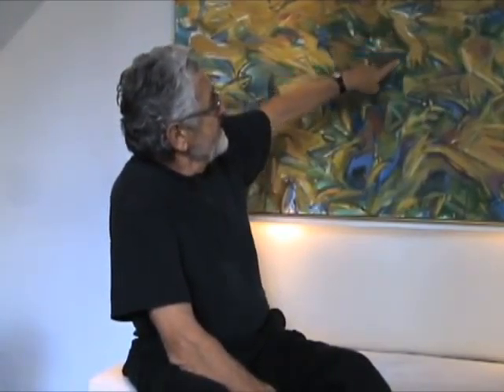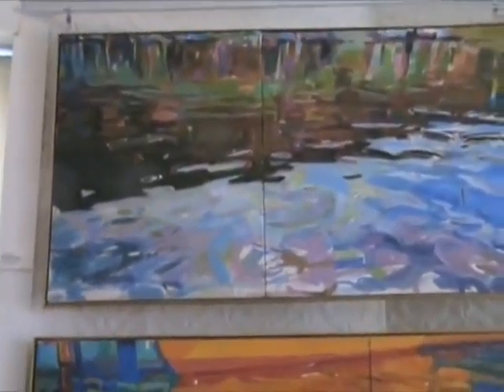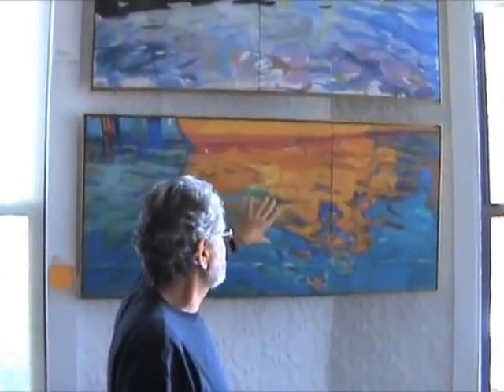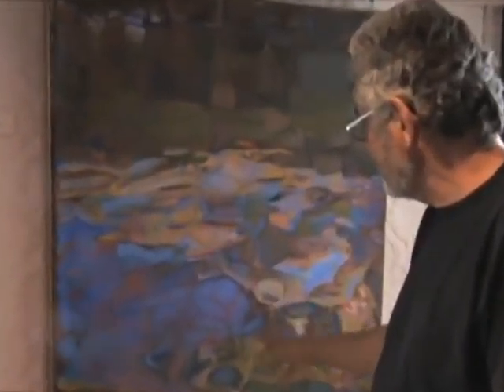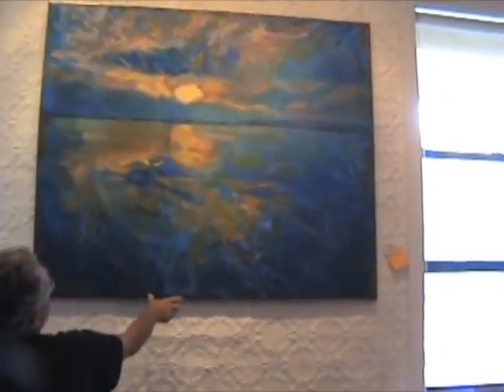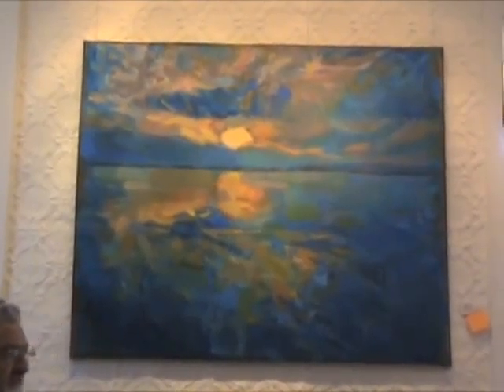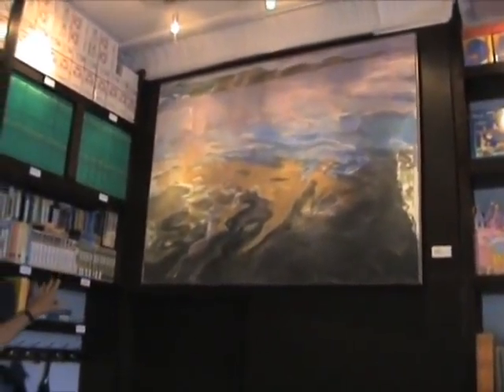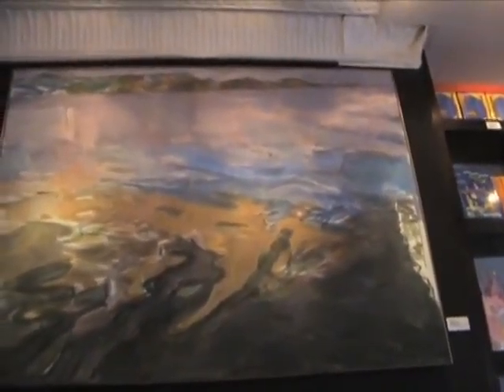J.L. Karasek The Paintings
J.L. Karasek introduces seven new paintings for the art exhibition, "Cielo sull'Acqua", at Centro Raccontami, Italian Language and Cultural Arts Center, April 18, 2008.